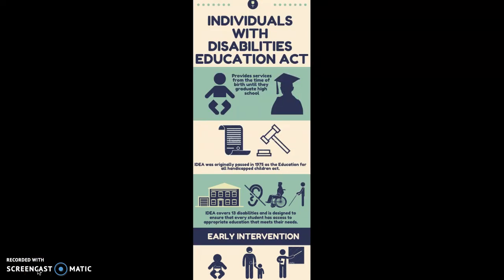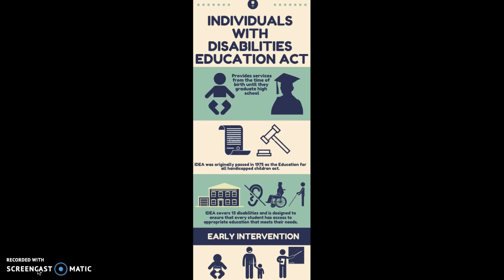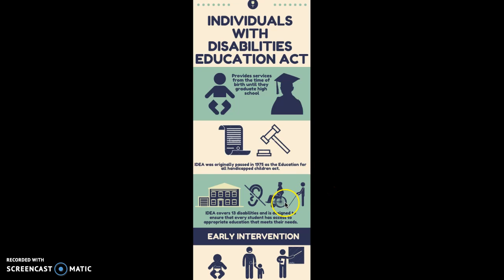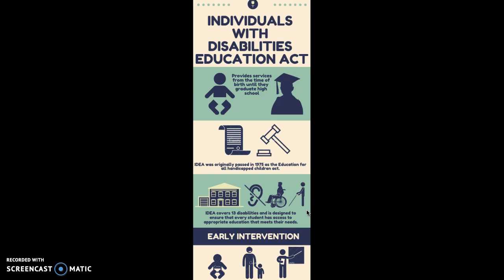Individuals with disabilities education act